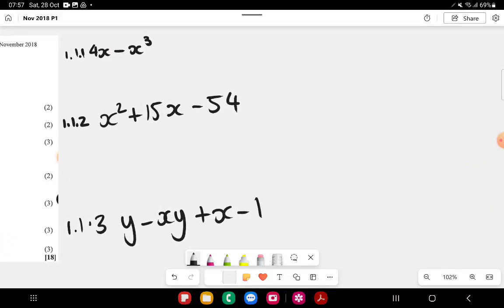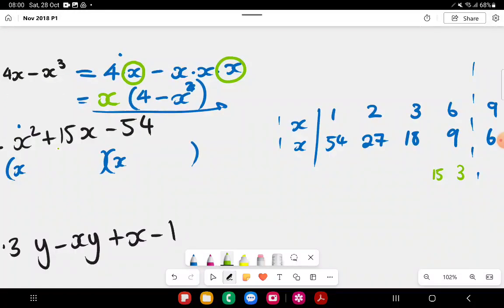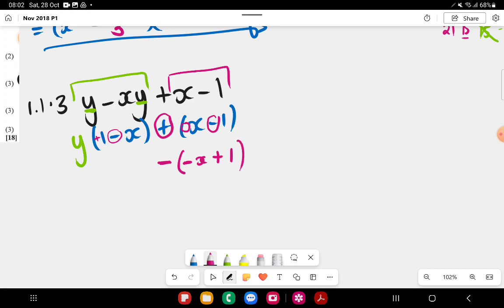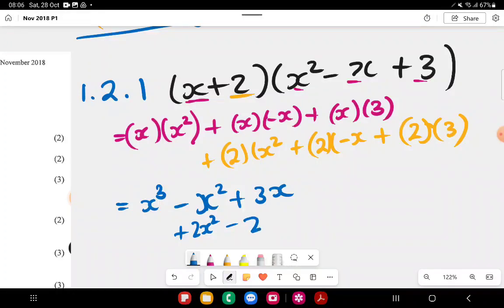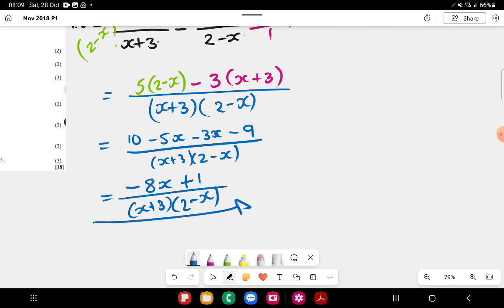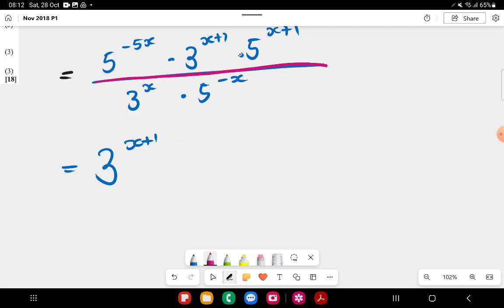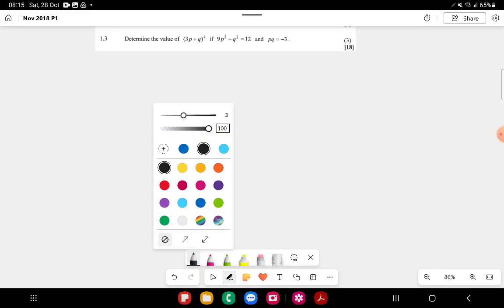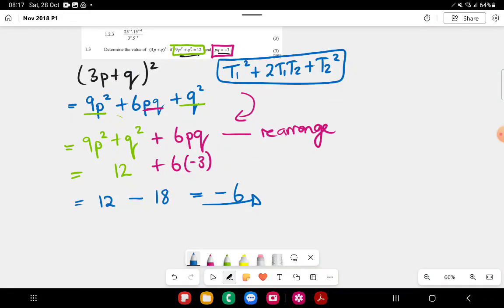Nov 2018 P1 Que 1